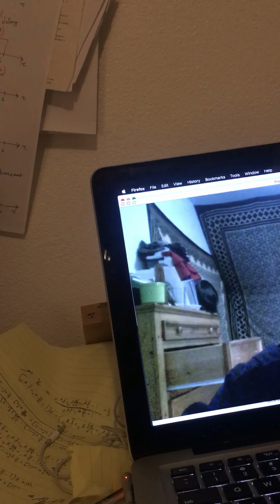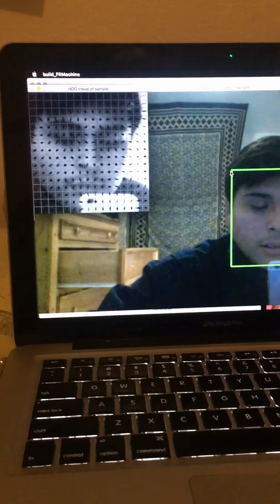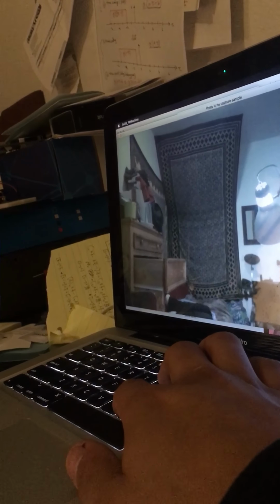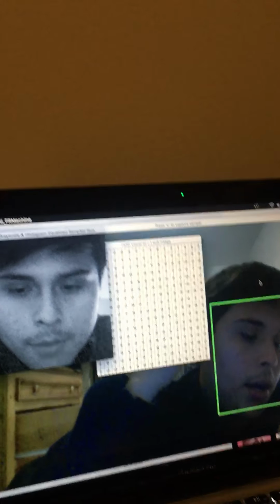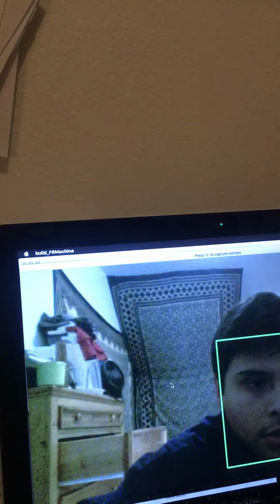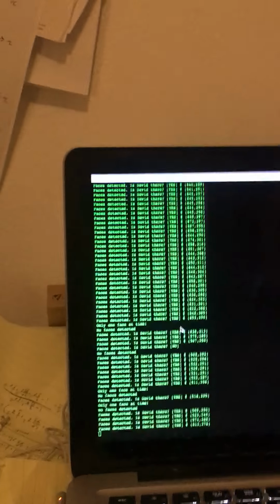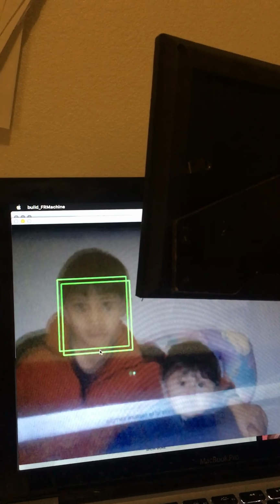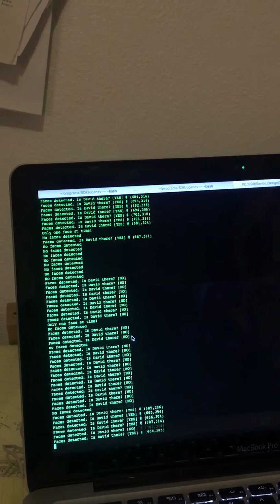HAAR/HOG Facial Recognition Demo